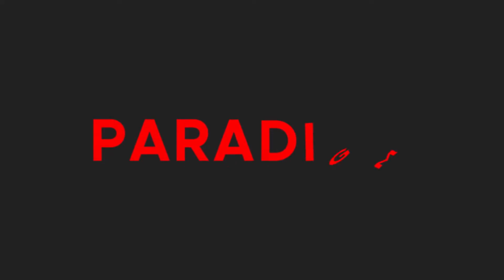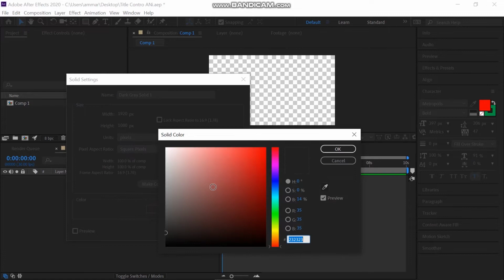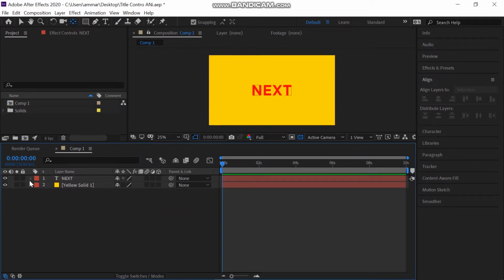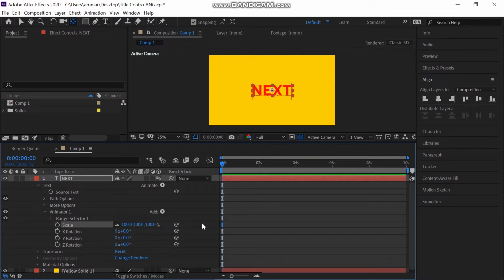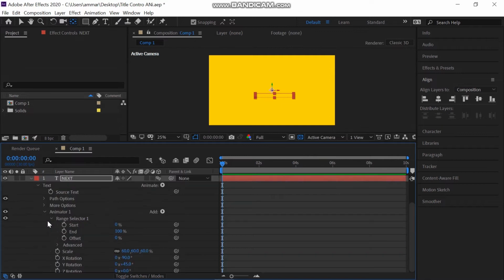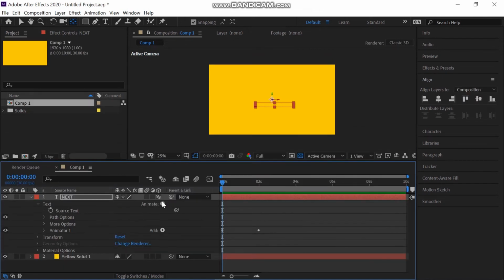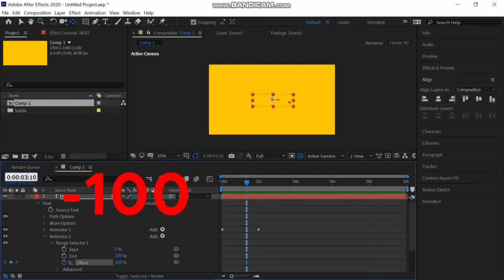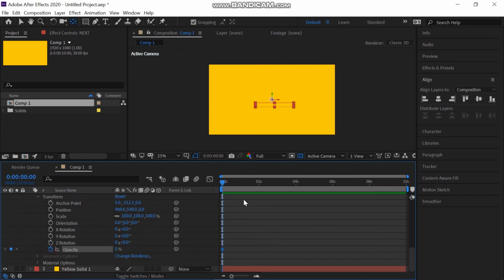3d Boom Animation in After Effects | Adobe After Effects Tutorial for Beginners | Quick and Easy Tip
Hey Everyone, I'm back after a very short break, here’s another class of Adobe after Effects. In this class, you will learn  3d Boom Animation in After Effects.
In this lesson, we are going to show you how you can create beautiful and unique 3d text animation using different effects in After Effects. This quick and easy tutorial will help you to learn quick animation.
The video is a part of Adobe after Effects Tutorials. We are providing tutorials related to After Effects including Animations, Transitions, quick and easy tips, and many more.